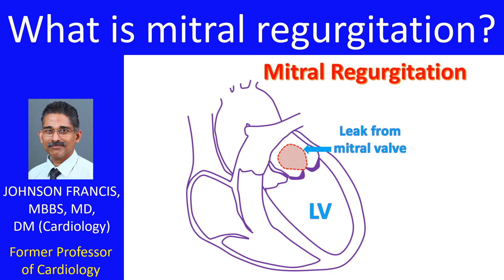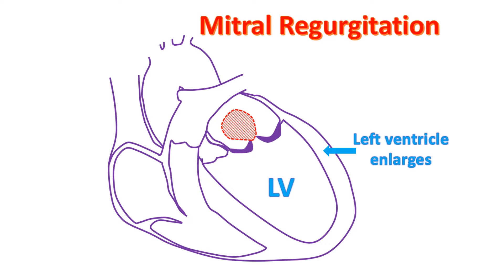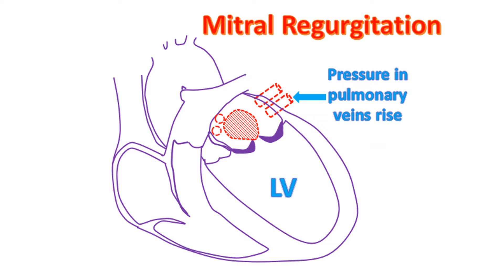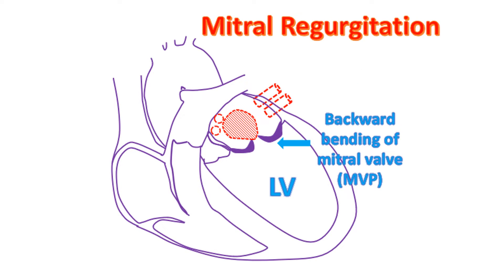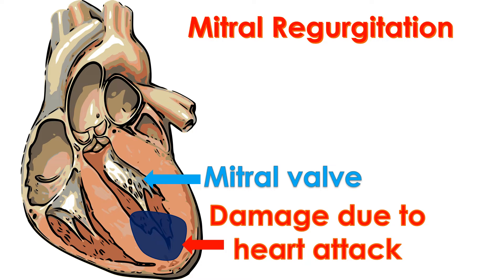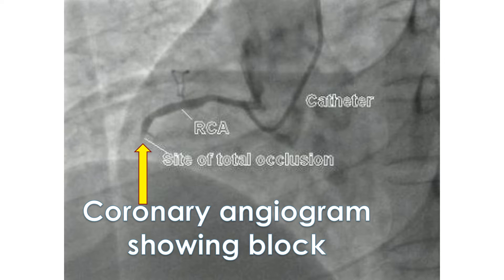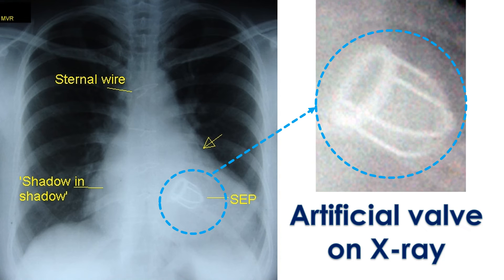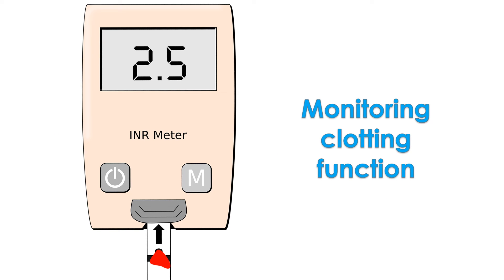What is mitral regurgitation?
Mitral regurgitation is a leak in the mitral valve between the left atrium and left ventricle. Normally mitral valve prevents backflow of blood from the left ventricle, the lower muscular chamber when it contracts. In mitral regurgitation, as the valve is leaky blood flows back into the left atrium, the upper chamber when the left ventricle contracts.